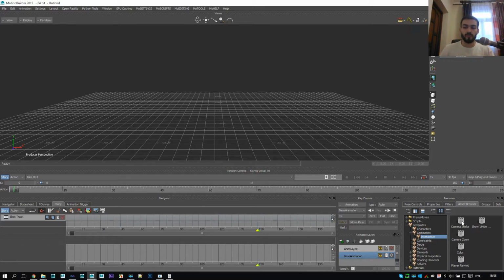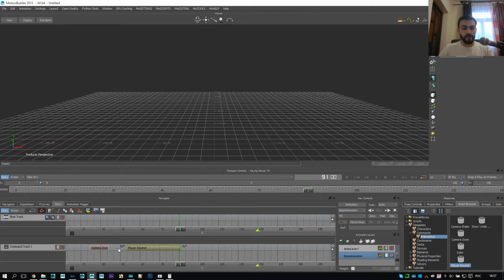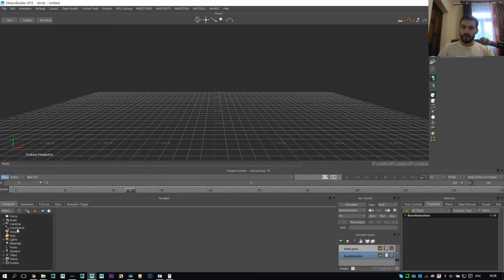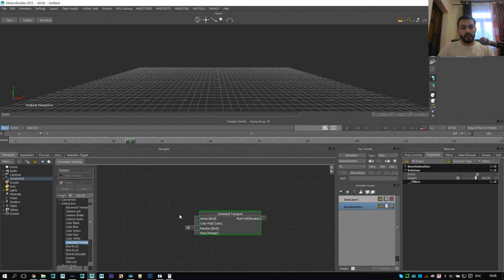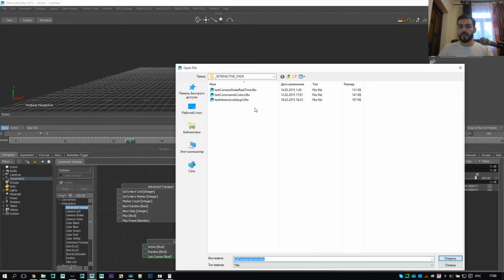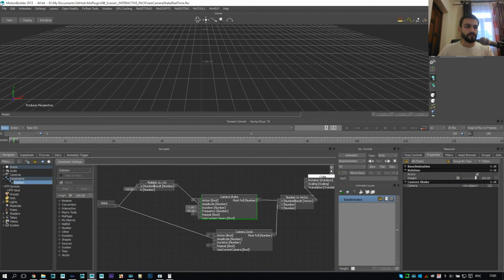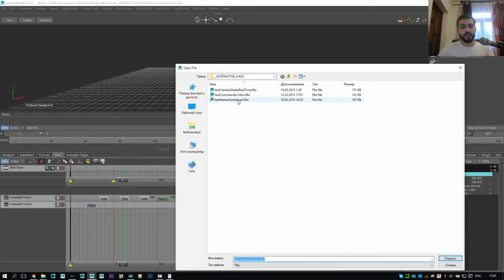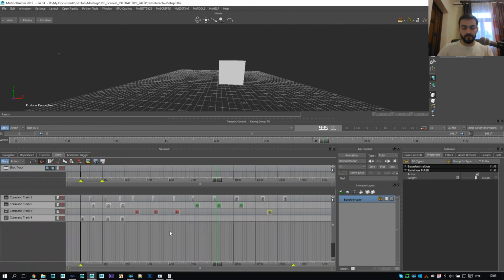[MoPlugs] Interactive Pack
Some notes about interactive pack for Autodesk MotionBuilder